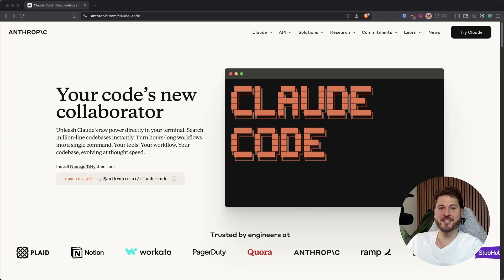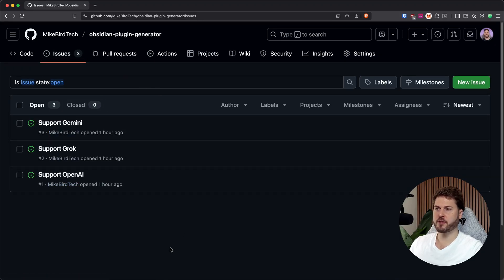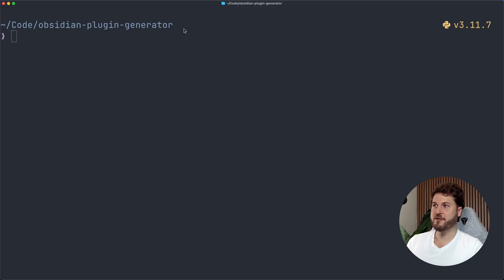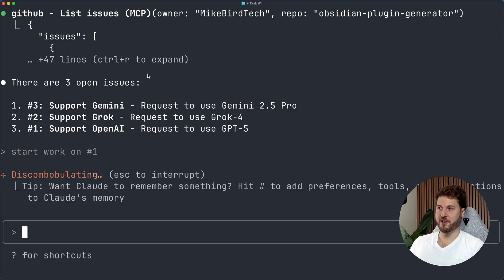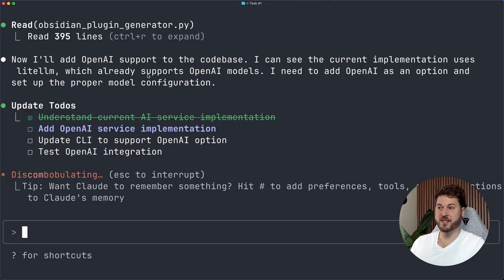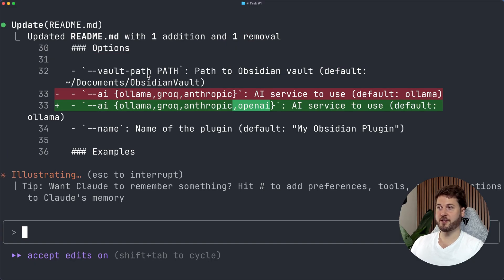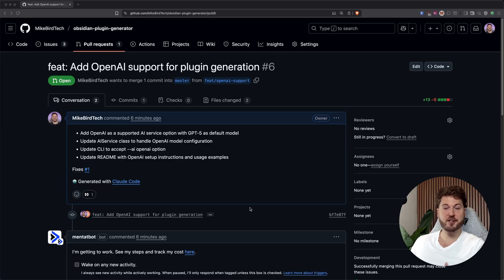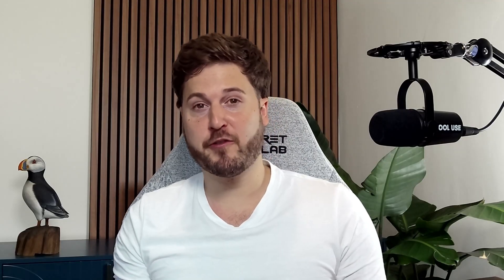Improve Productivity with Claude Code and GitHub MCP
Get your AI assistant working on the important stuff in the background for you!